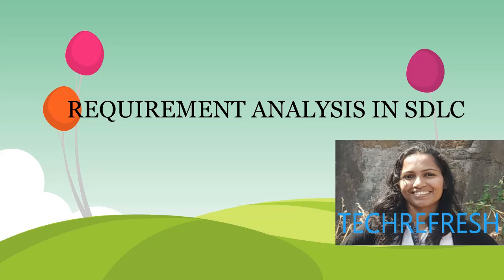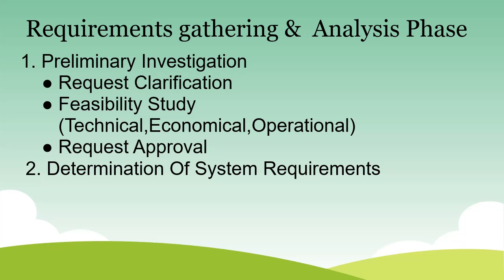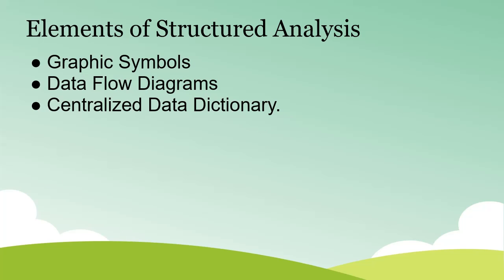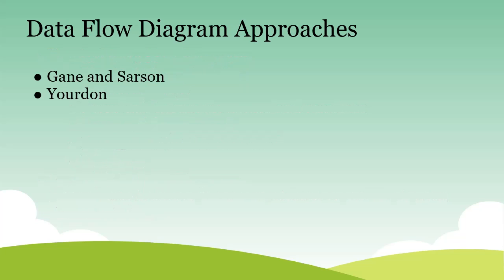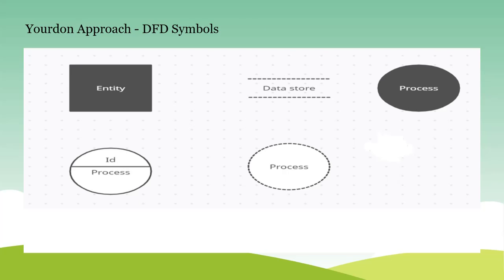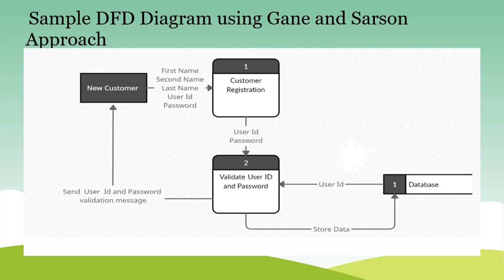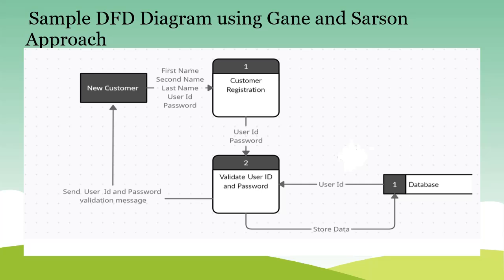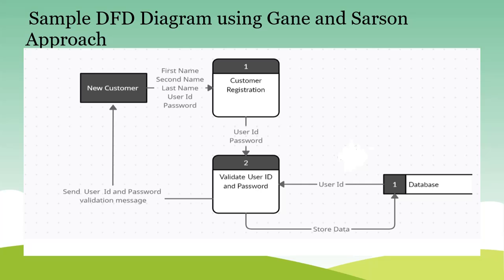Requirements Gathering & Analysis in Software Development Life Cycle (SDLC) | Free Tutorial 2021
Requirements Gathering And Analysis Phase of the Software Engineering Development Life Cycle (SDLC) is well explained in this video. This video will help software professionals, business analysts, and graduate students who want to get an idea about requirements gathering and analysis.